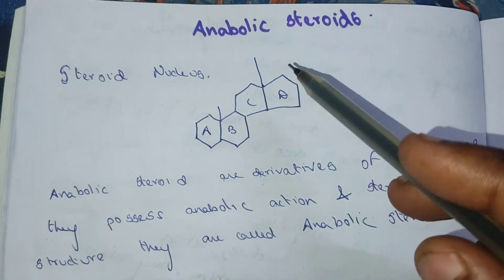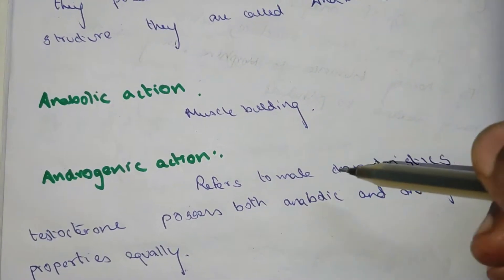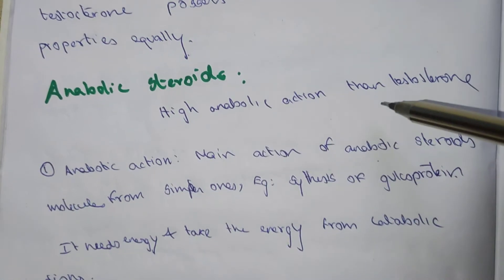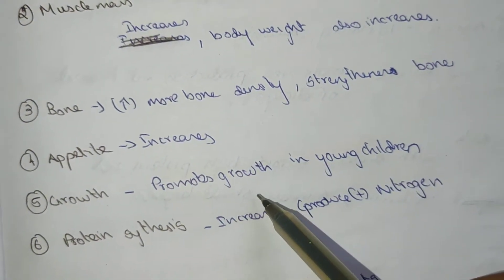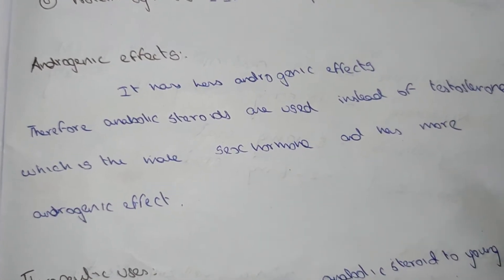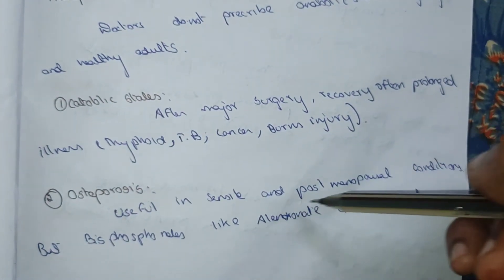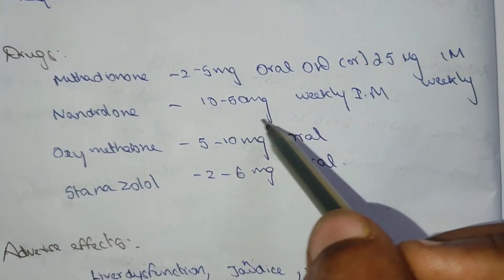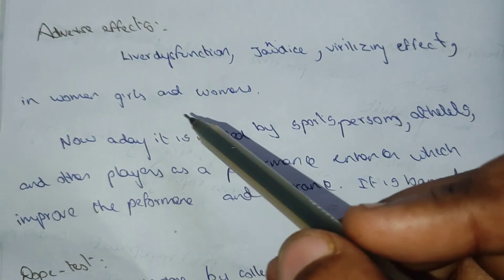ANABOLIC STEROIDS IN Tamil /therapeutic uses/adverse effects/drugs used/pharmacology